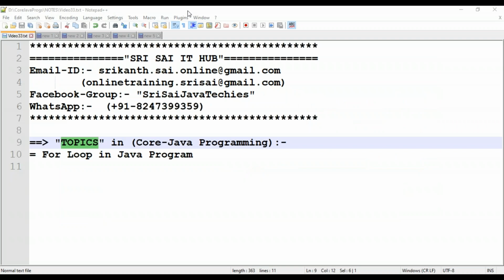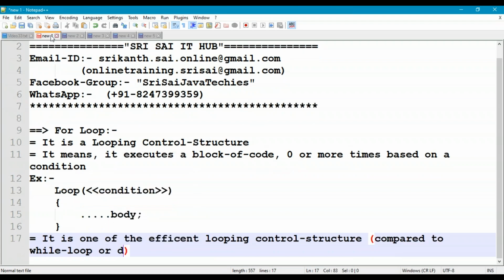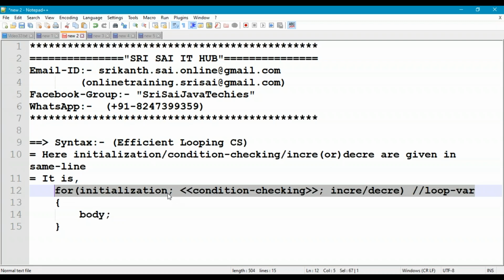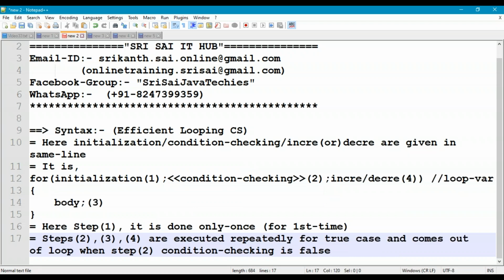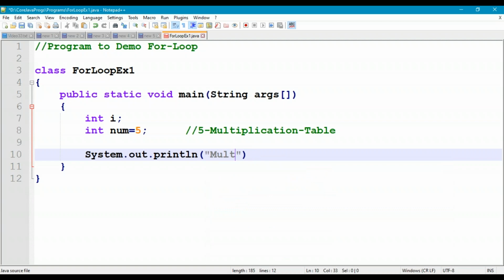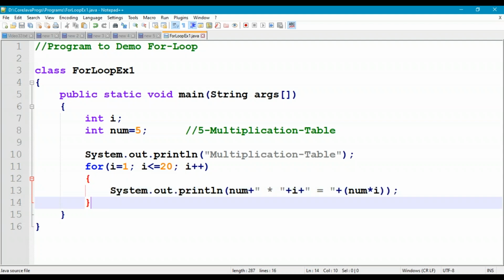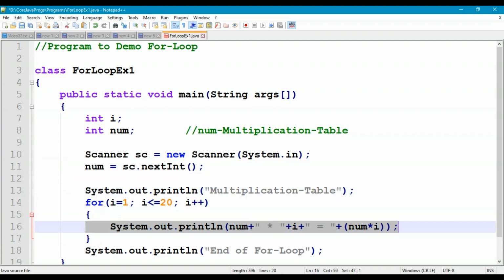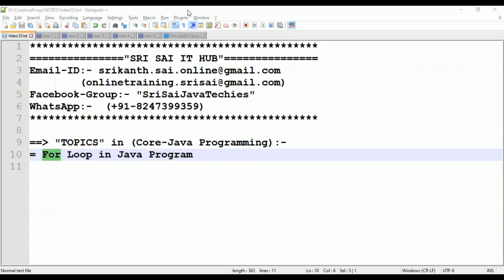33. FOR Loop in Java Program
1) Looping Control Structures
2) For Loop